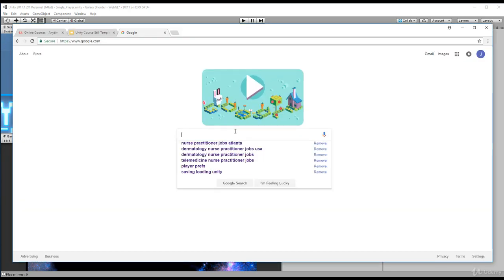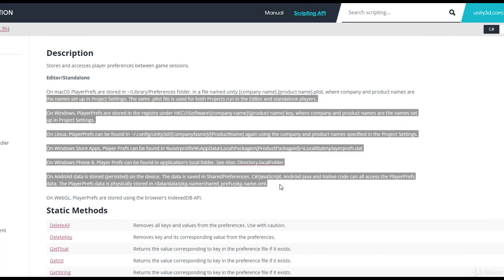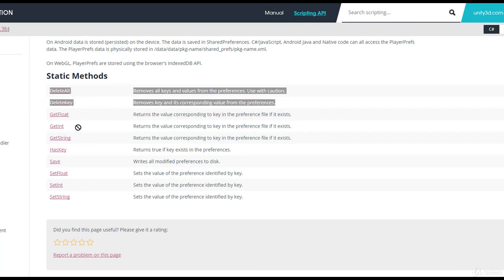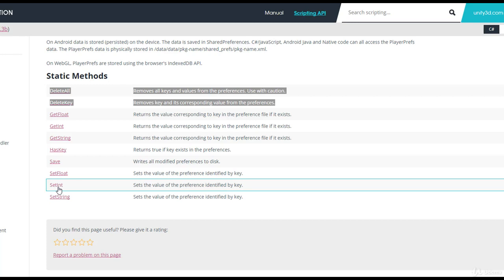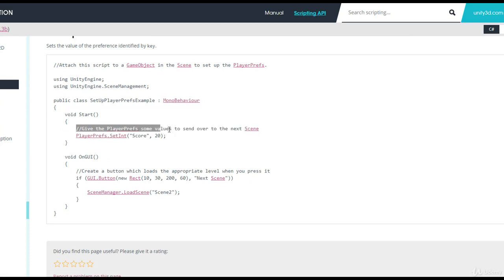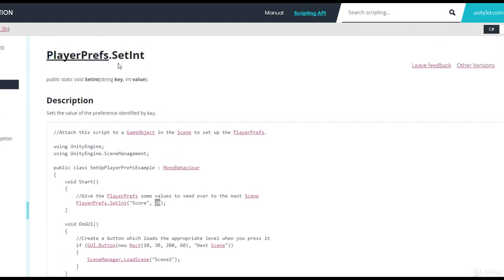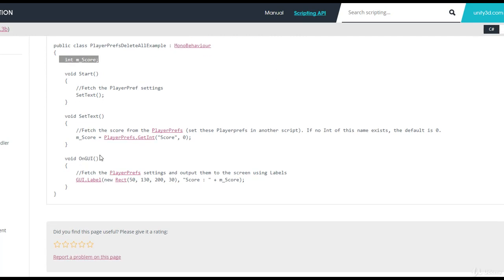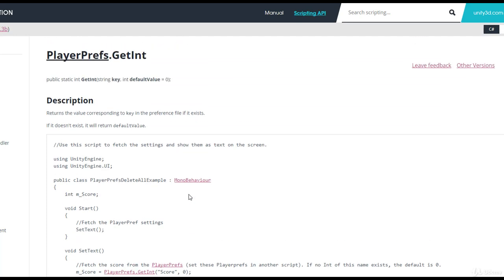162 High Score Challenge Saving Loading in Unity